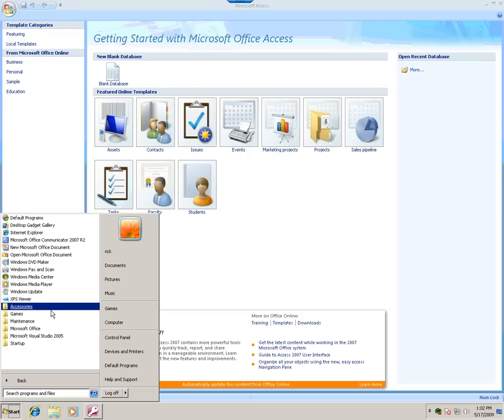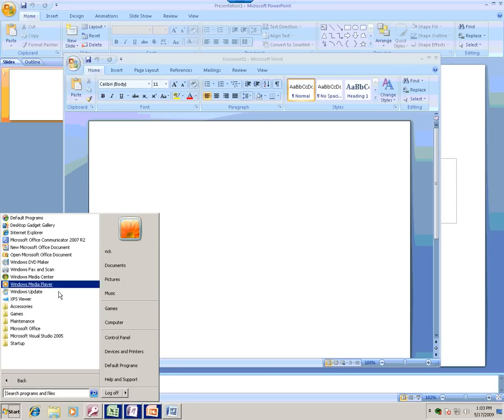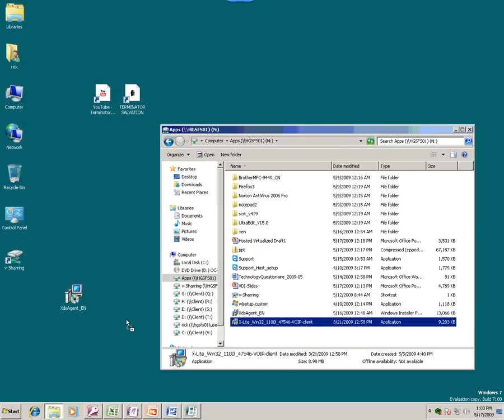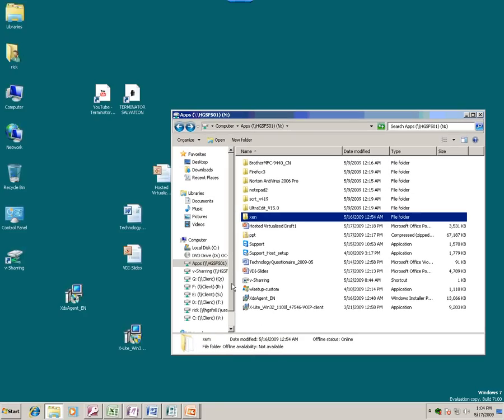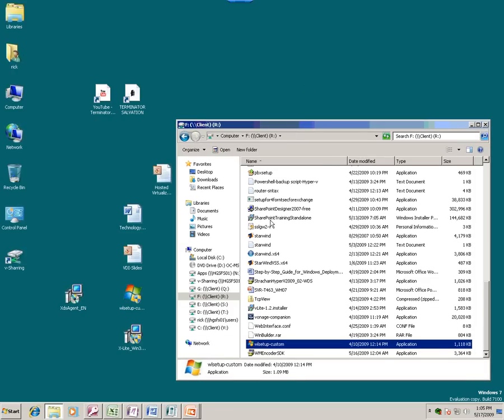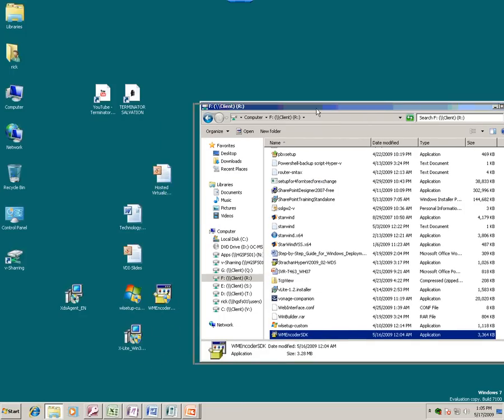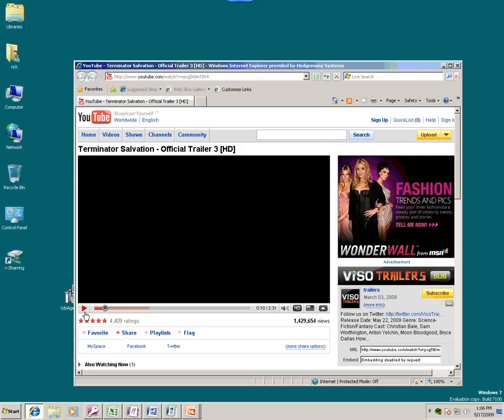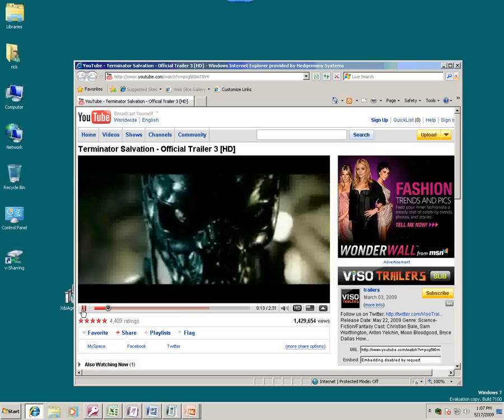Windows 7 as a Virtual Desktop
This Virtual windows 7 desktop is located in Fl and being using In Omaha,NE